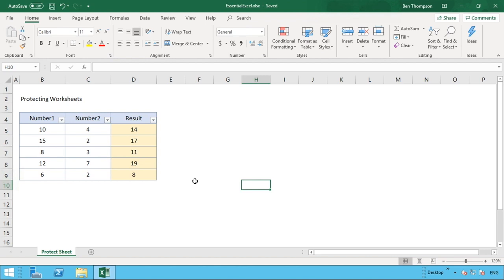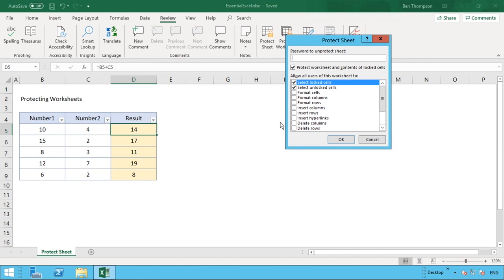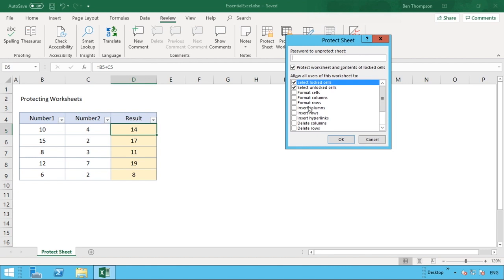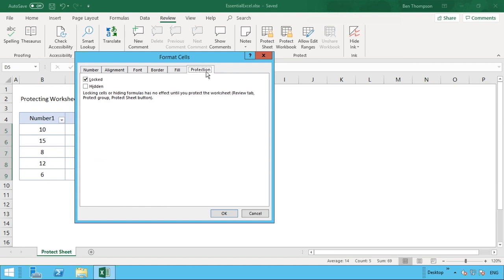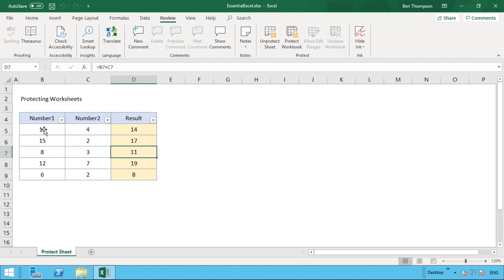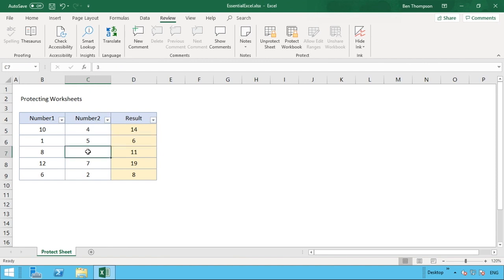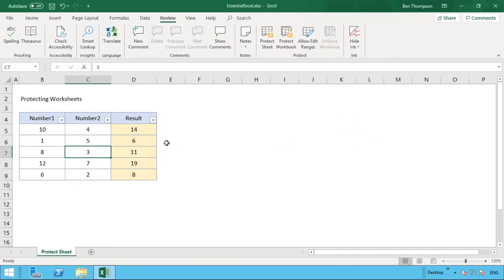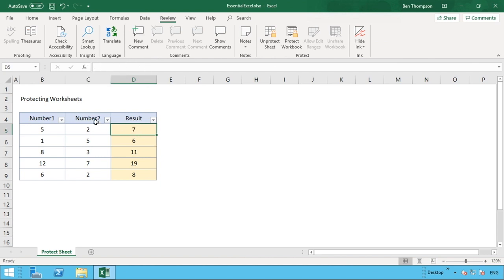Are Your Worksheets Secure?